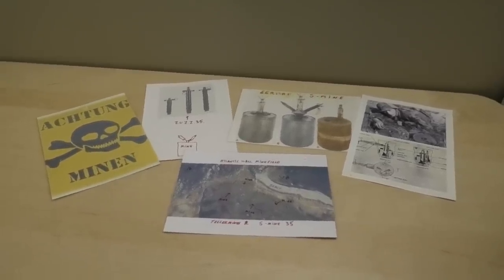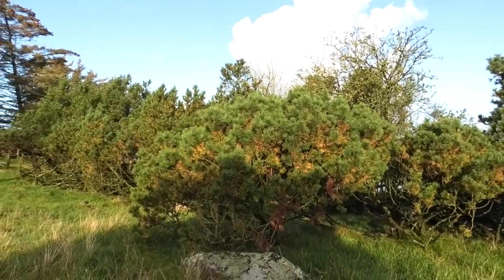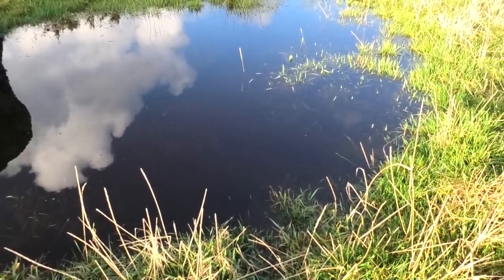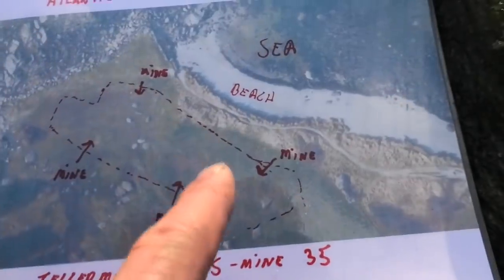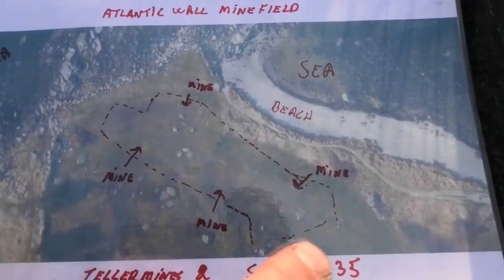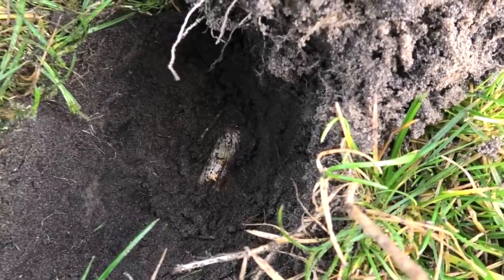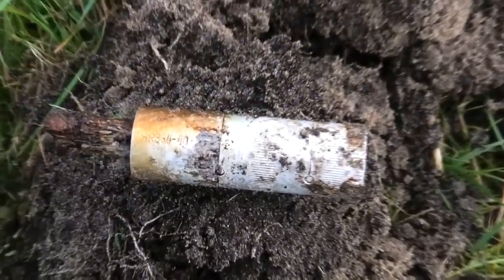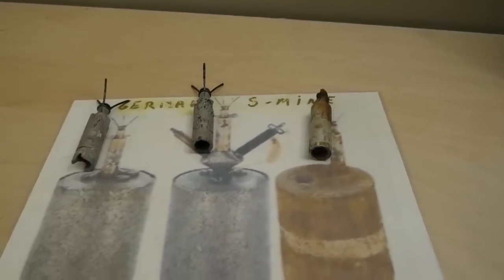Is all that WW2 mines ?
How do one find a WW2 minefield ?

Check out my supporters giveway video in the beginning of each  month. Beautiful WW2 dioramas for my supporters.

My underwater exploration gear:
Gladius Mini ROV ( just a fantastic tool )